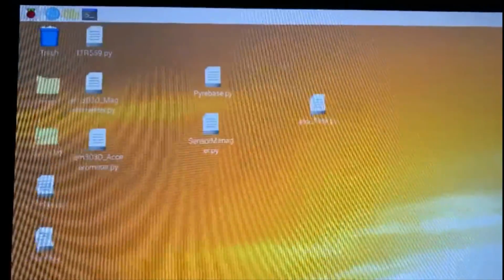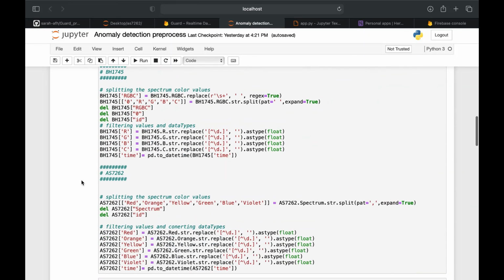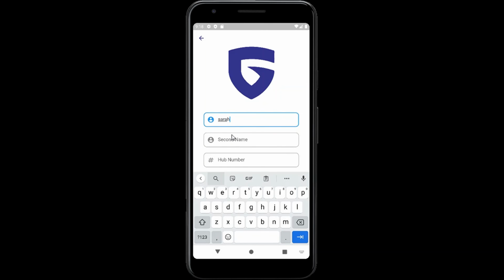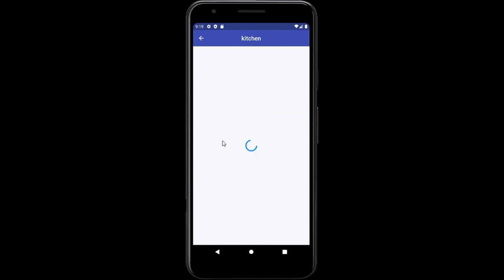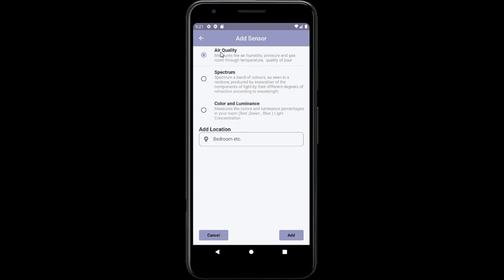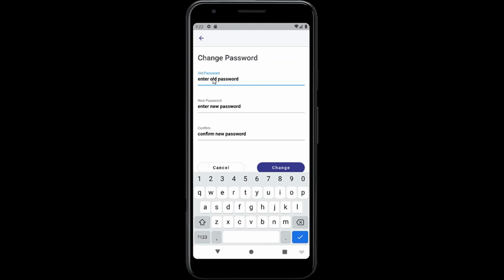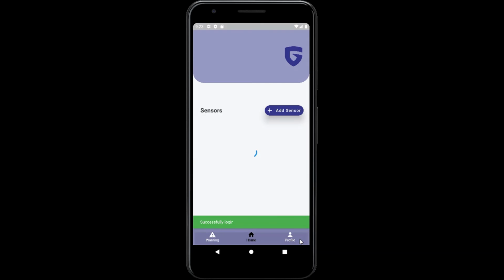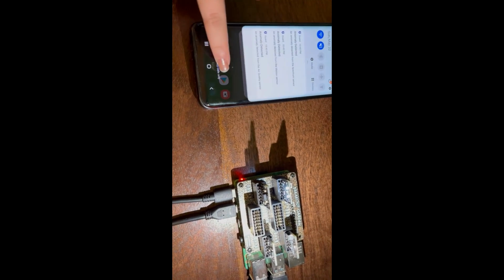Guard Project Demo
Guard is a smart residential security system that help these people feel safe at their homes without worrying. We developed a hardware component that is given to smart-home owners to put in their homes and provided them with a mobile application that is integrated with the hardware so that they can monitor their homes and get notified of any abnormalities.

Supervisor
Dr. Bushra Al-Ahmadi

Students
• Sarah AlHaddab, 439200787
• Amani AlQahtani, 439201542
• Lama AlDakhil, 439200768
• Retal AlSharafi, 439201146